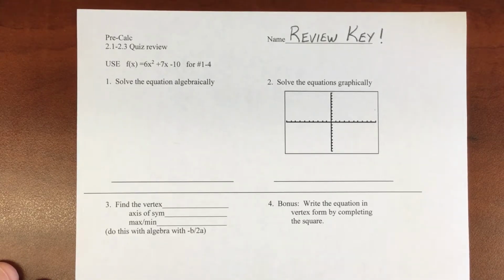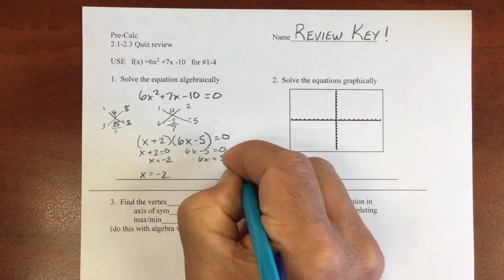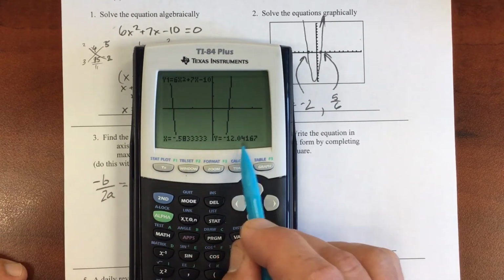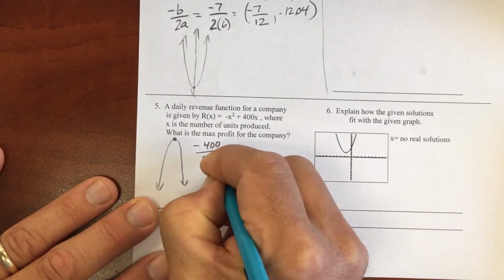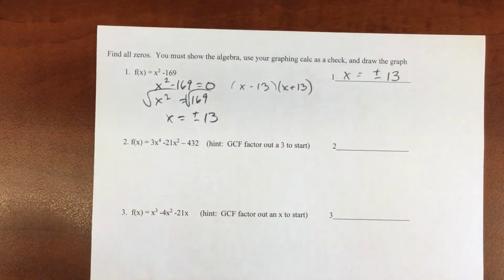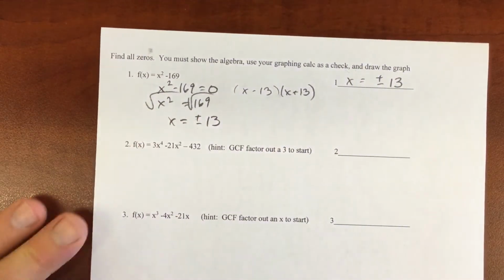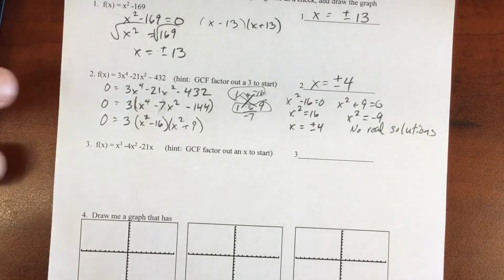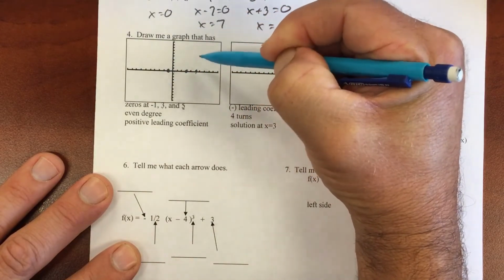2.1-2.3 Pre Calc quiz review part 1